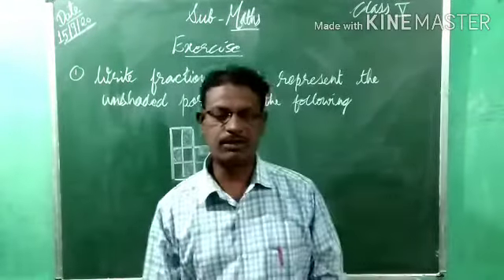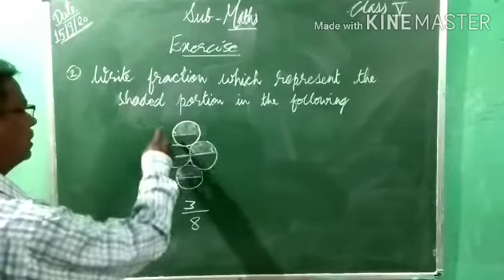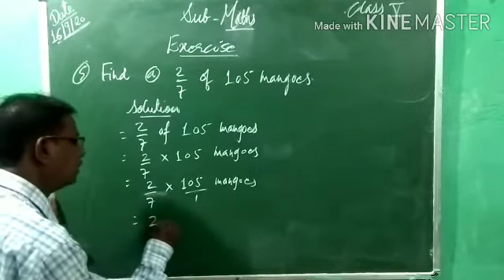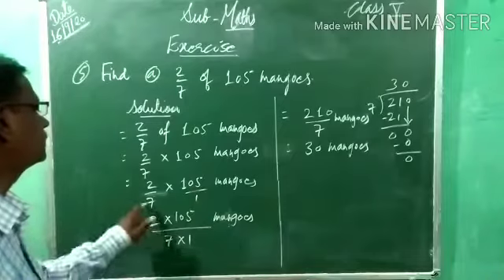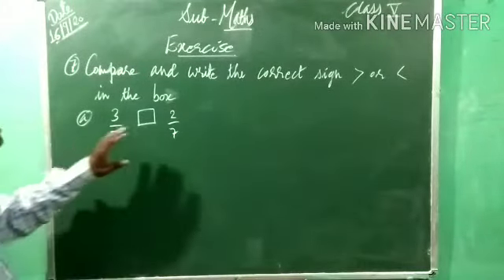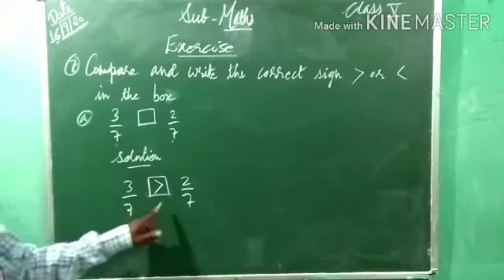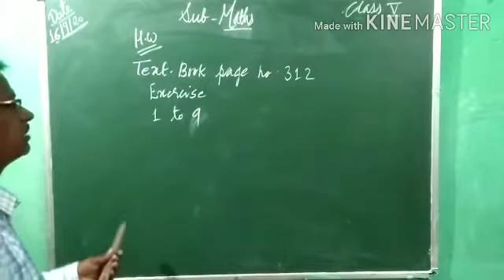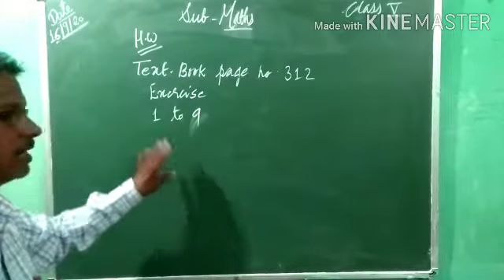Class 5 {Lesson 3 Part 11}